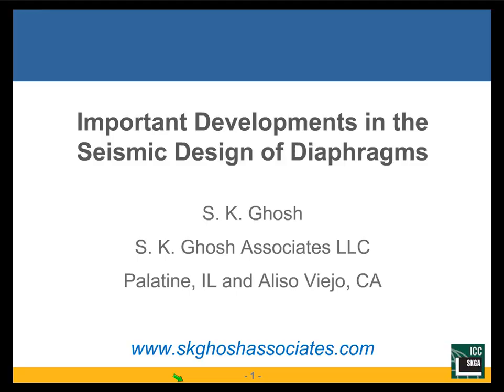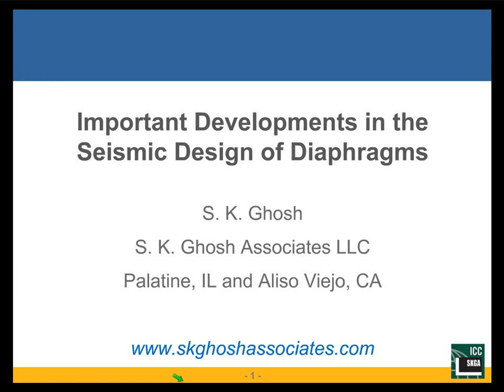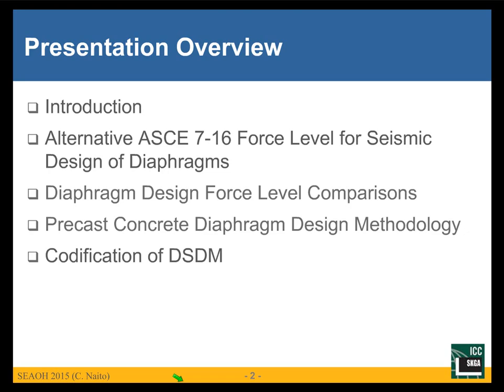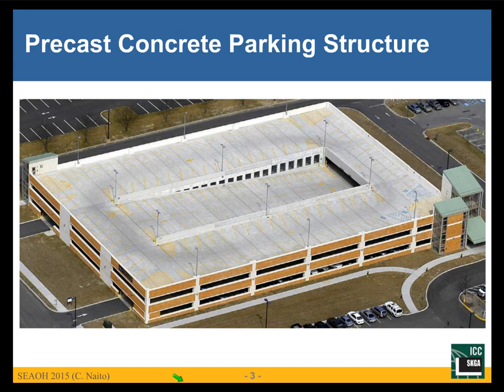Important Developments in the Seismic Design of Diaphragms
ASCE 7-16 includes two significant new items related to the seismic design of diaphragms. First, a new Section 12.10.3, Alternative Design Provisions for Diaphragms including Chords and Collectors, has been added to Section 12.10, Diaphragm Chords and Collectors. The new section provides for an alternative determination of diaphragm design force level, which is mandatory for precast concrete diaphragms in buildings assigned to Seismic Design Category (SDC) C or above. The alternative is permitted to be used for other precast concrete diaphragms, cast-in-plane concrete diaphragms, and wood diaphragms supported on wood framing. All diaphragms other than precast concrete diaphragms in SDC C, D, E, or F buildings may continue to be designed using the design force level in ASCE 7-16 Section 12.10.1, which is unchanged from ASCE 7-10.
To go hand-in-hand with the alternative diaphragm design force level, ASCE 7-16 includes a precast diaphragm design procedure in Section 14.2.4, which is based on extensive research. The procedure must be used whenever the design force level of Section 12.10.3 is used. The requirements of Section 14.2.4 are in addition to the requirements of ACI 318-14 Section 18.12, Diaphragms and Trusses.
The procedure gives the designer three diaphragm design options for selecting the target performance of a diaphragm when subject to earthquake excitation. The Elastic Design Option (EDO) seeks to keep the diaphragm elastic in the Maximum Considered Earthquake (MCE). The Basic Design Option (BDO) seeks to keep the diaphragm elastic in the design earthquake while permitting controlled inelastic behavior in the MCE. The Reduced Design Option (RDO) permits controlled inelastic behavior even in the design earthquake. The choice of options is not unrestricted, but depends on the seismic design category, the number of stories, the diaphragm span, and the diaphragm aspect ratio.
The seminar explains the alternative diaphragm design force level as well as the precast diaphragm design procedure of ASCE 7-16.